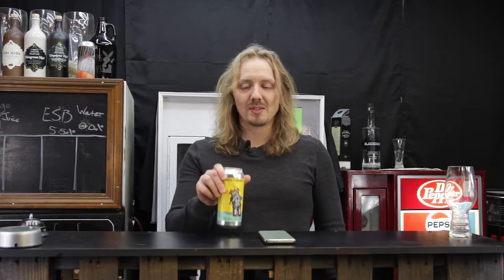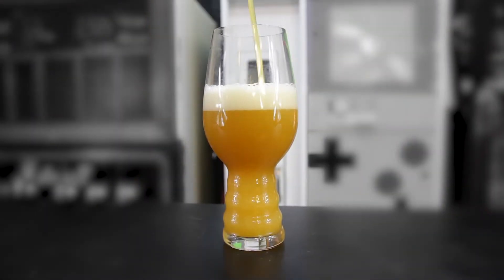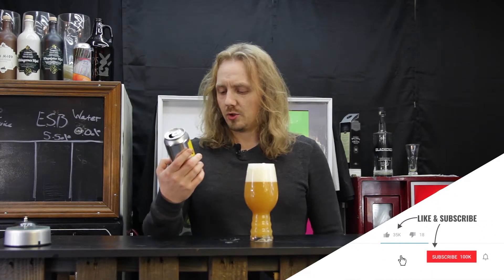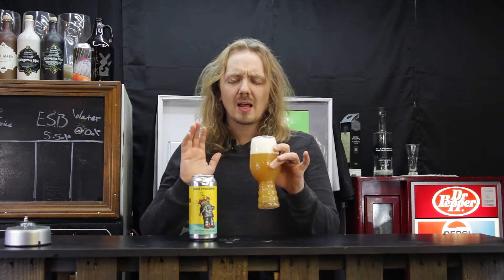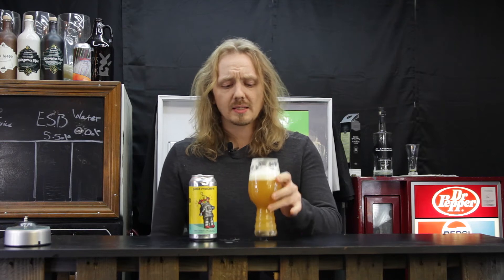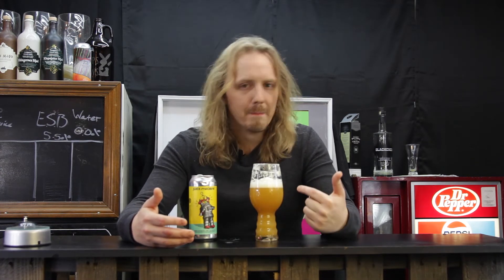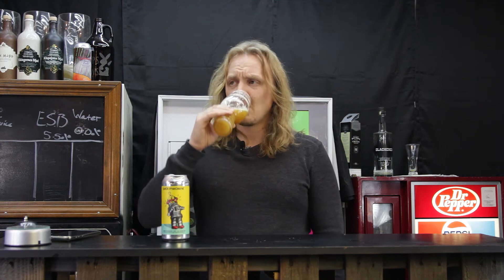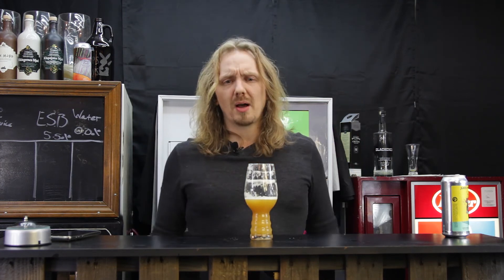Tree House Brewing - Juice Machine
BEER NAME:Tree House Brewing - Juice Machine
ABV: 8.2%
IBU:70

Profile: JUICE MACHINE (Double IPA - 8.2% ABV) -Juice Machine was originally devised and brewed to support our very first trip to Extreme Beer Festival in 2014. It is essentially a marriage of the King Julius malt bill with a hopping schedule more intense than Very Green. The use of Magnum, Columbus, Amarillo, Citra, and Galaxy creates perhaps our most complex beer with unapologetic flavors of mango, creamy orange sorbet, papaya, and passion fruit with wave after wave of juicy hop flavor. In spite of its intensity, it is pillowy soft and drinks like a true pleasure. It is a mess of hop flavor that takes us to a place that few other of our beers do. It’s hop nirvana.